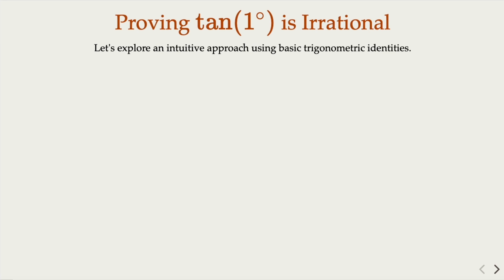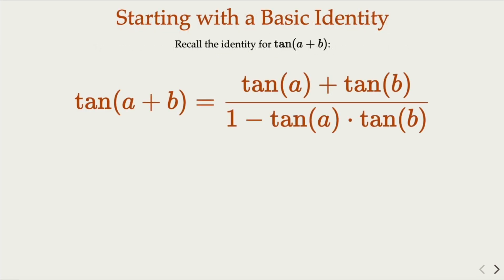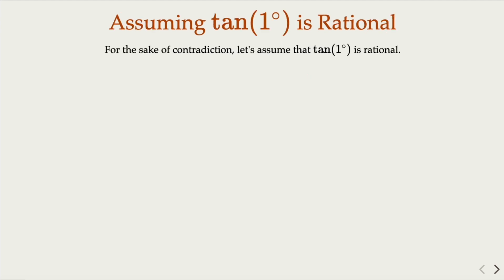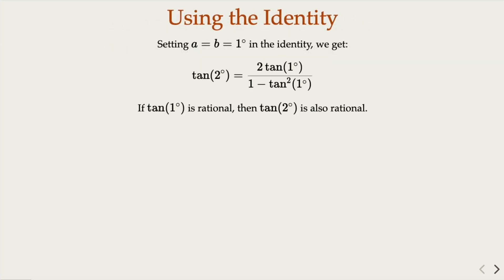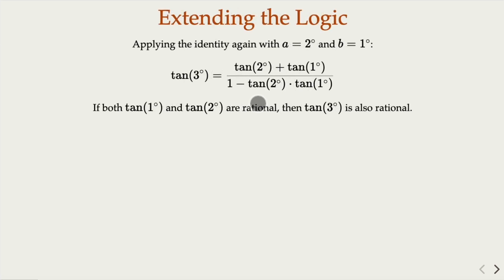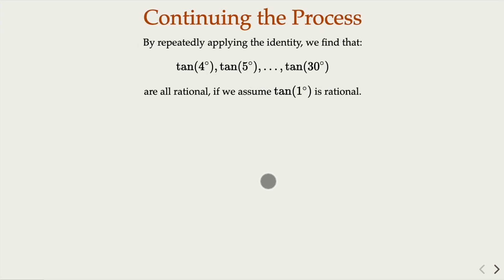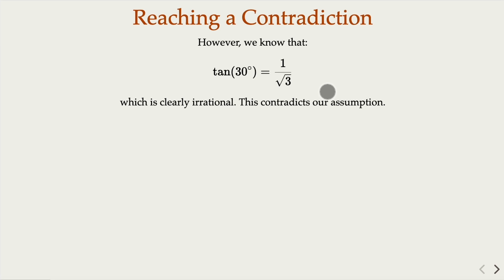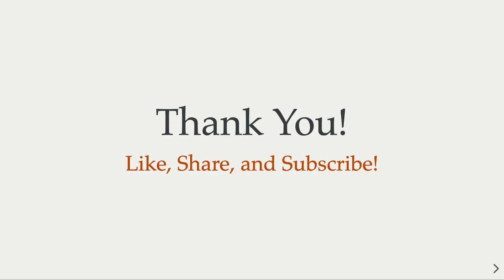Proving tan⁡(1°) is Irrational: A Simple Approach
Dive into this intuitive and straightforward method to prove that
 \tan(1°) is irrational, using only basic trigonometric identities.